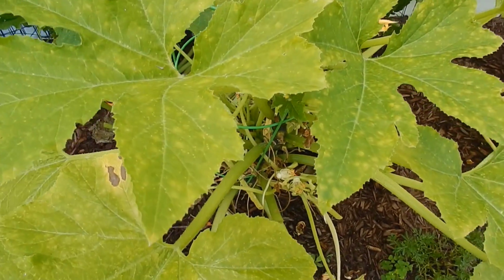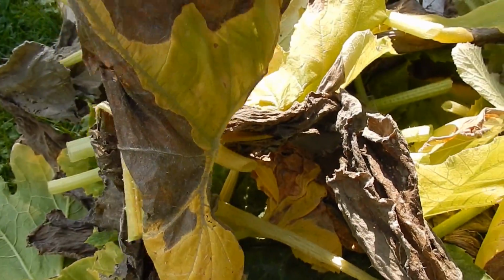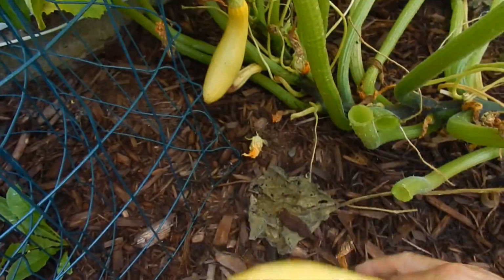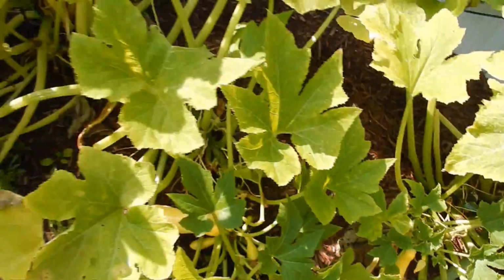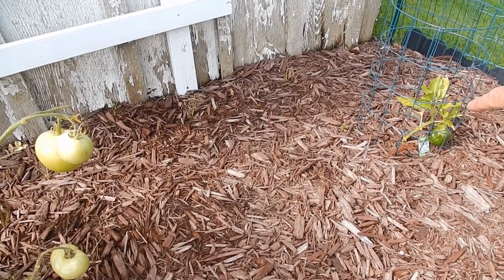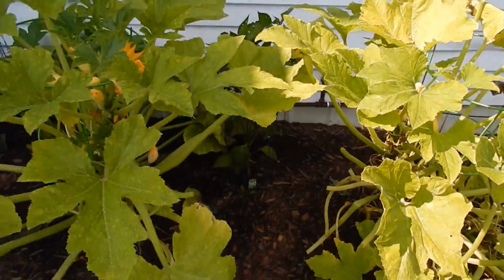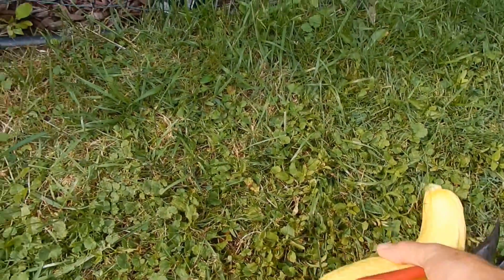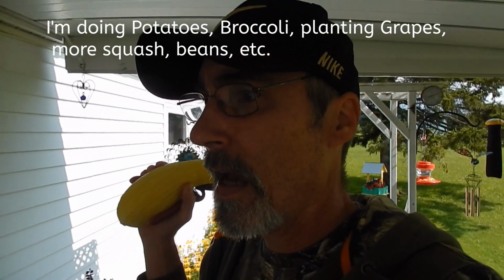Summer Squash Mildew (CDM)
Next year I am expanding my Garden size by 200%. I will be growing a lot more food than I have in previous Seasons.